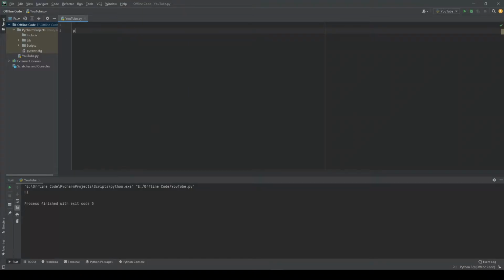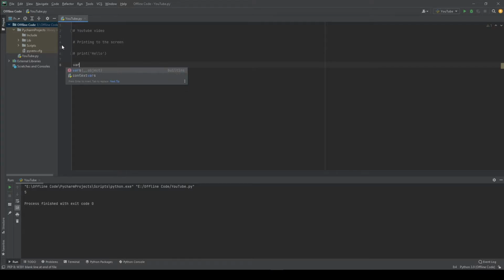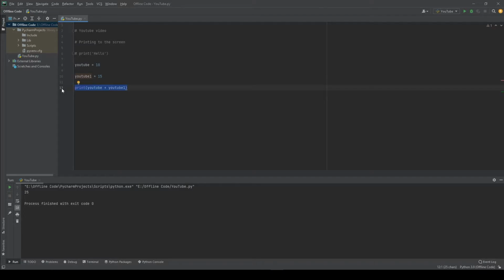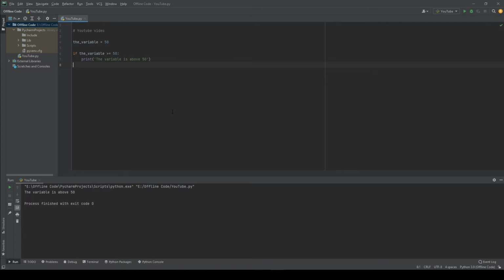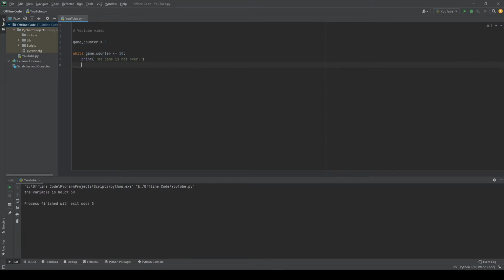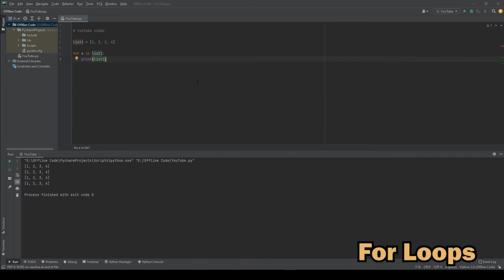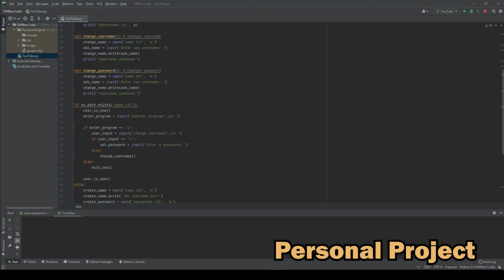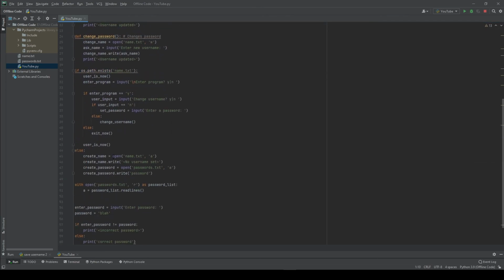Simple Python Basics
Some examples of how python works.